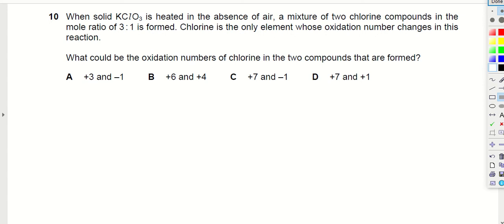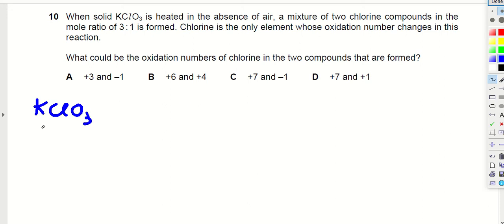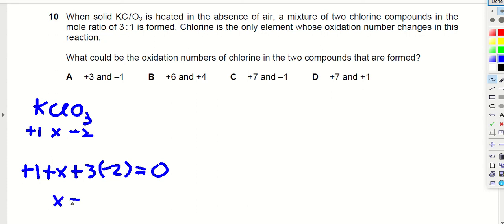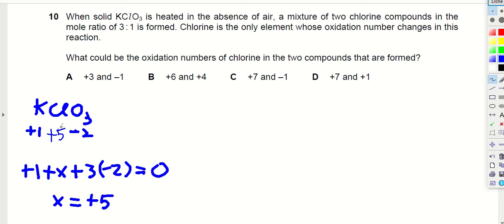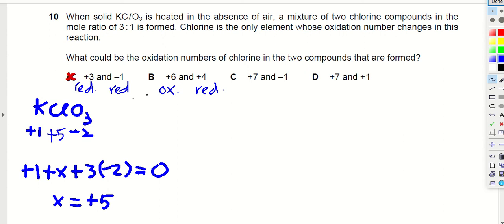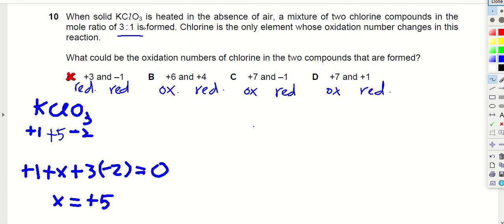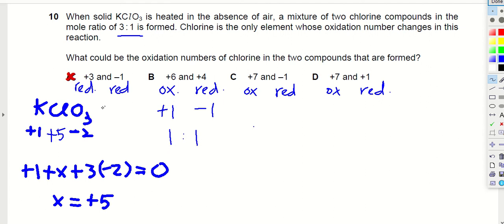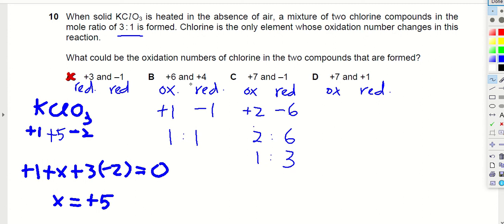9701 S20 QP13 Q10